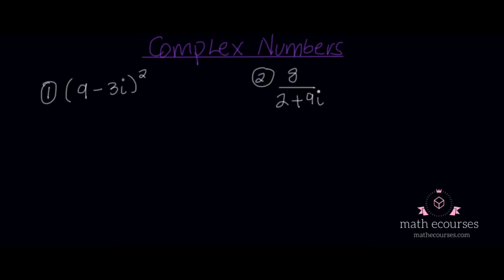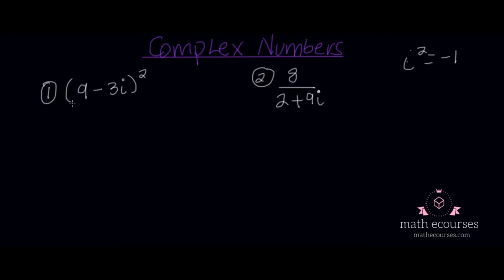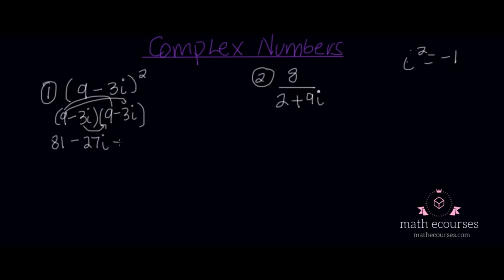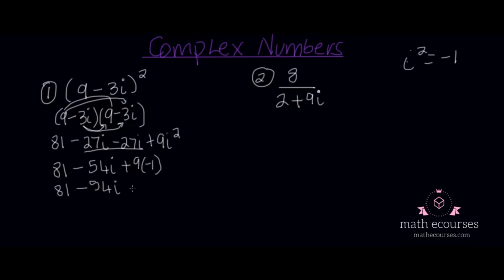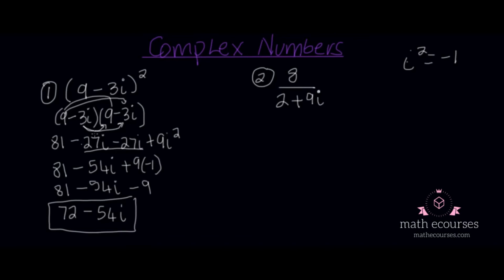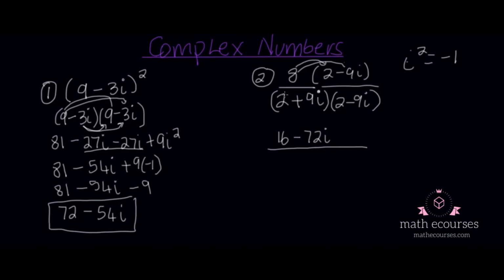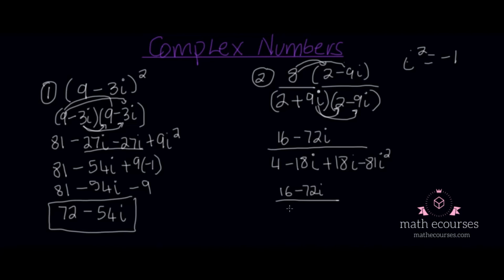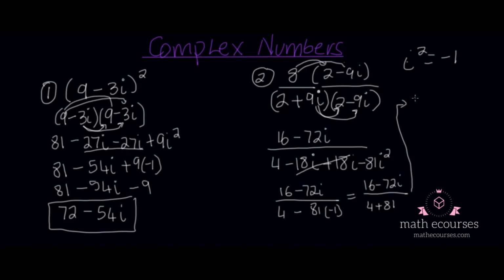How to Simplify Complex Numbers - MathEcourses.com